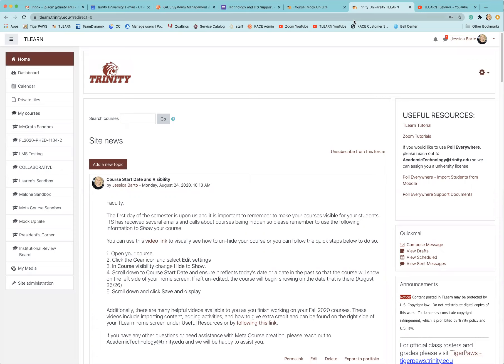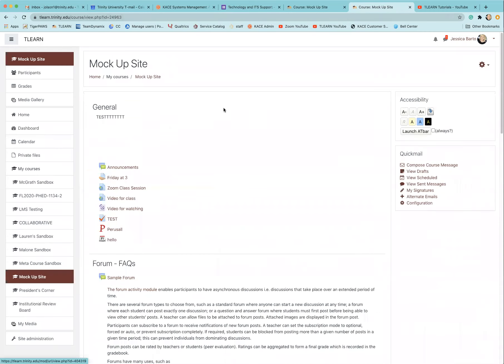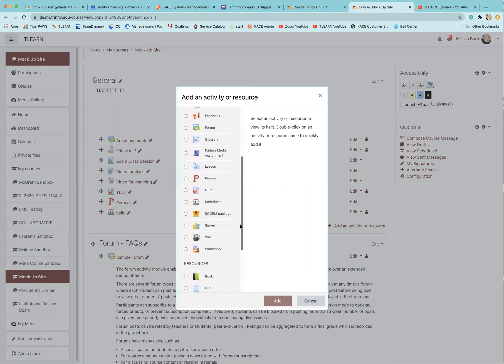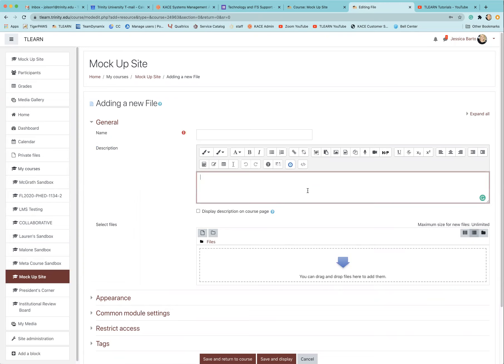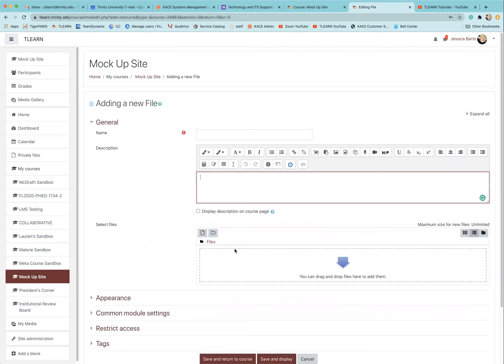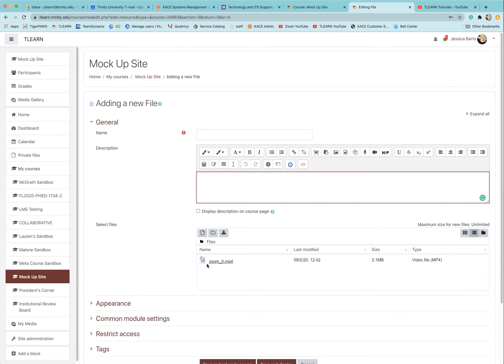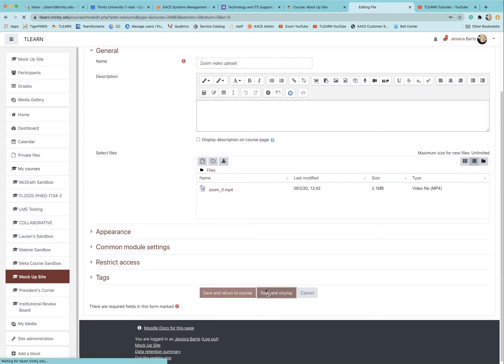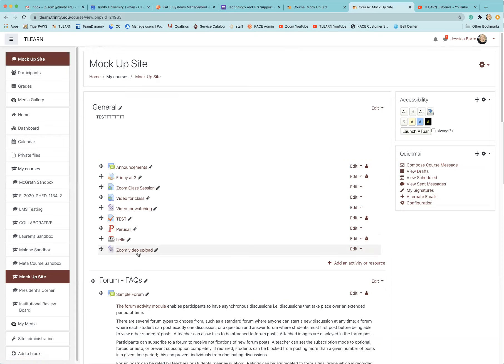Uploading a Video to TLearn